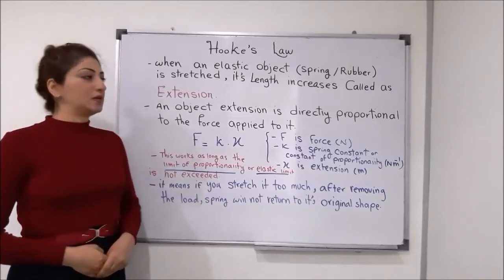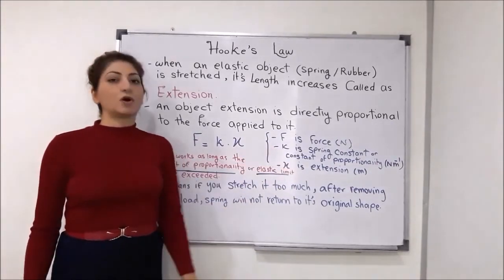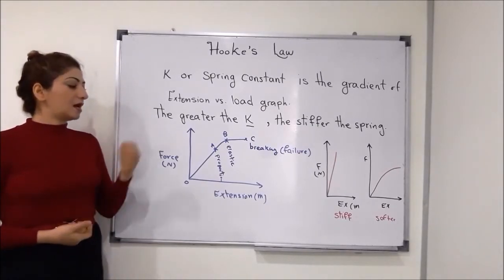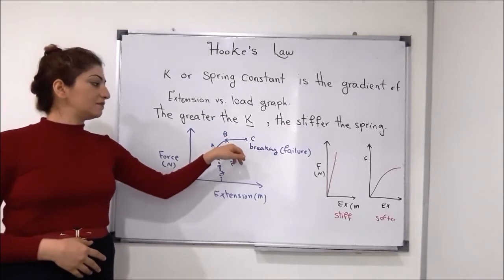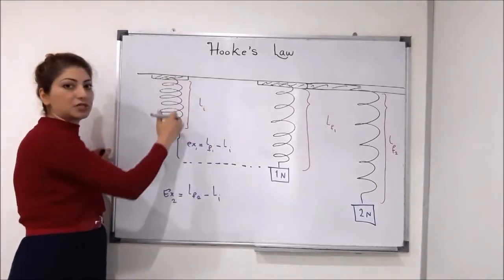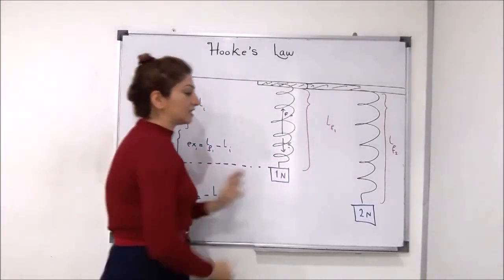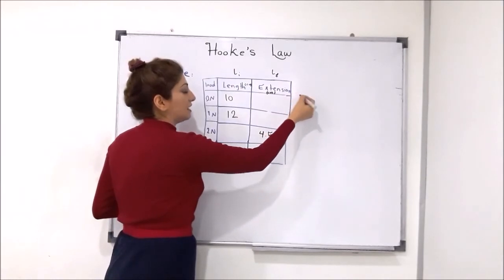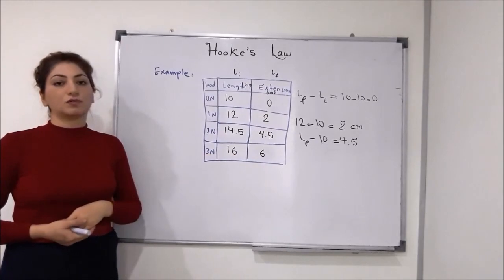Physics A to Z- 17 Hooke's Law and Extension Load Graphs